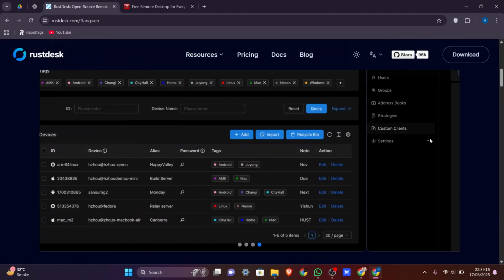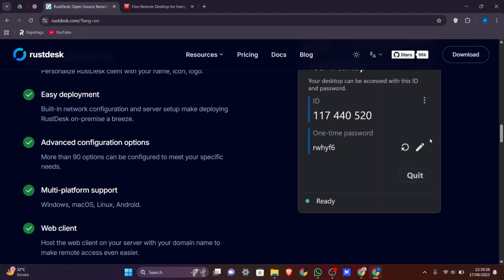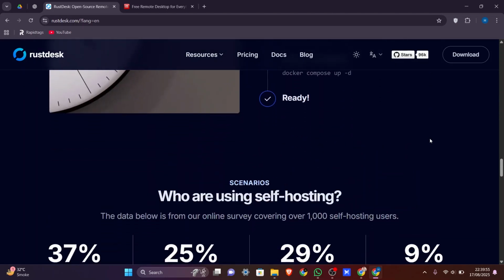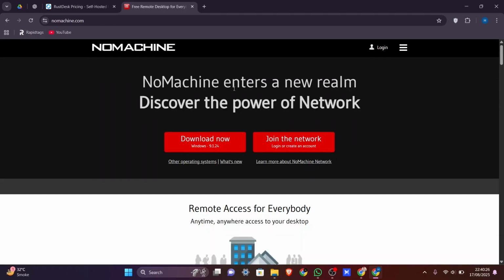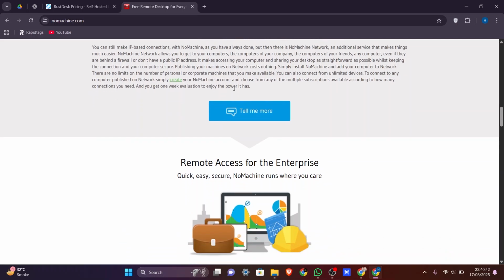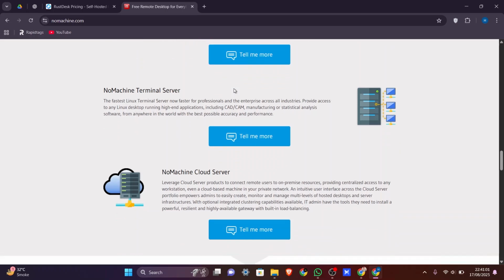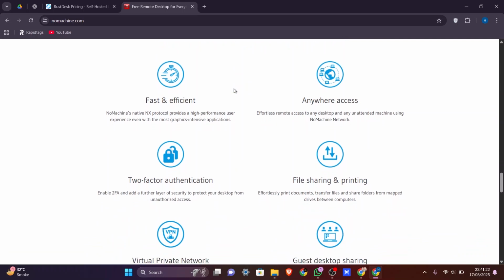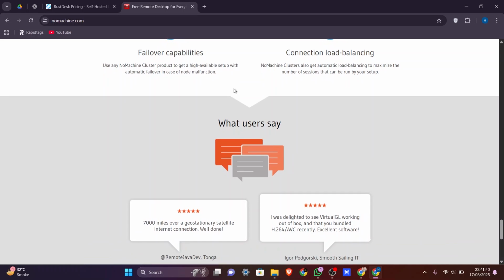RustDesk Vs NoMachine | Which Remote Desktop Software Wins?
📱 In this video, I’ll walk you through RustDesk Vs NoMachine | Which Remote Desktop Software Wins?

Timestamps
0:00 Intro
0:07 Tutorial